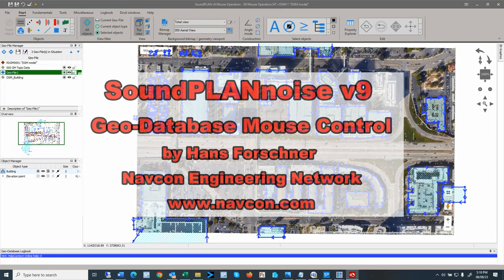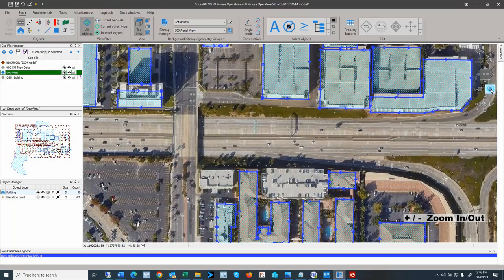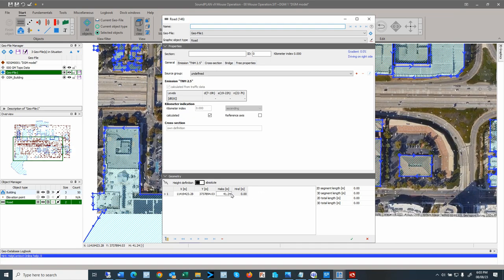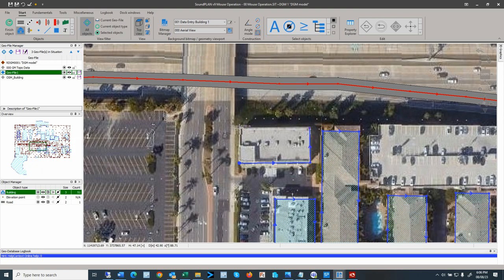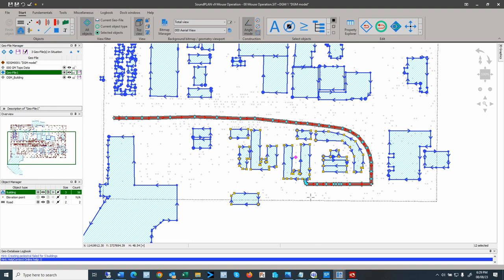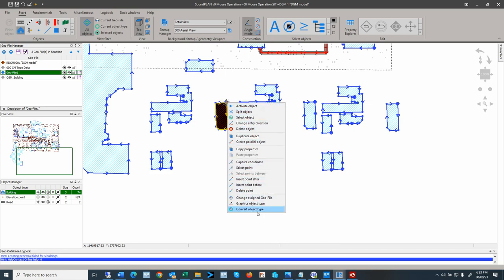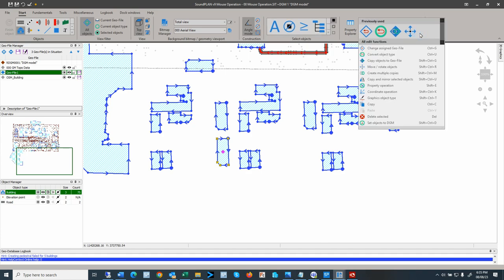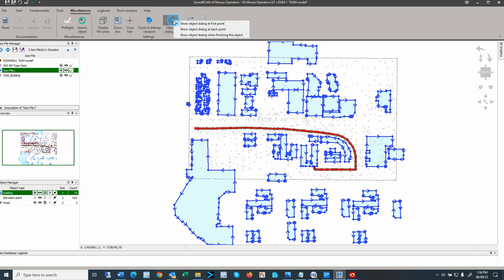SoundPLANnoise v9 Geo-Database Mouse Control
The graphic user interface in SoundPLAN v9 Geo-Database has significantly changed and added new features.   This video highlights the use of the mouse which is an integral tool to enter or modify information in the Geo-Database.
Mastering the mouse control can safe a lot of time as a lot of the menus selections and features are available on your fingertips.
Getting hands-on experience is important as some of the functions require a combination of the right or left mouse button or the mouse wheel, or the mouse interaction with the keyboard keys such as  Shift, Ctrl, Alt, Z and the Space Bar.
This video will go over the various mouse controls, the construction and digitizing, selecting and modifying objects.

0:00 Introduction
1:20 Mouse Wheel Usage
1:40 Mouse Wheel Pushed - Pan Handle
2:00 Mouse Wheel turn - Zoom in Zoom out
2:10 Ctrl +Mouse Wheel Rotate in 5 deg steps
2:50 Reset Toolbar top right 100% Reset, North Arrow - Reorient view
3:20 Toolbar Rotation CW CCW  + / -  zoom in / out  Arrows shift view port
4:10 Magnifying Cursor  right - left mouse to zoom in and out
4:50 Zoom into area by opening a rectangle
5:20 Alt + Magnifying glass Zoom to Object
5:50 Setup View-port Control Add, Delete, Rename Show
7:20 Digitizing Road input - Construction Line input
9:00 C during digitizing will open Construction Tool (Length, Angle input)
9:50 Usage of space-bar to digitize points
10:20 Input Buildings - Free Hand
11:30 Construction Tool for Area input (Width, Length, Angle) user mouse wheel to change values or enter values
12:20 Input Building with Angle Mode - default increments 15 deg
13:20 Turn on off Angle Mode with Ctrl key + Left mouse
16:20 Open object properties with left mouse on line or coordinate
16:45 Ctrl + Left mouse digitize coordinate snapping to a line of existing object
18:00 Snap coordinate to existing road polyline
18:20 Snap road input and snap it on a building
19:00 Z + left mouse digitize over an existing object
20:30 Shift + Left Mouse Add, Remove coordinates on existing line or area object
22:10 Right Mouse Pull an area (top left to bottom right) to select objects
22:40 Right Mouse Pull an area (bottom right to top left) deselect objects
23:20 Right Mouse without coordinates - reduce Edit Menu for selected Objects or select all or deselect
24:30 Ctrl + Right mouse will add more object to selected objects
24:50 Left mouse on Purple Diamond - move objects
25:10 Alt +Left  mouse - duplicate selected objects
25:50 Ctrl + Left  mouse - rotate selected objects
26:30 Right mouse on an coordinate of objects - expanded edit function
28:30 Start Ribbon - Selection Objects and Edit options
29:50 Post Video - Setting option in Situation Manager - Search Radius and Default Angle Steps
31:20 Miscellaneous Setting Z-coordinate selection when snapping to other objects
31:50 Miscellaneous - Object dialog on 1st or last point or every point